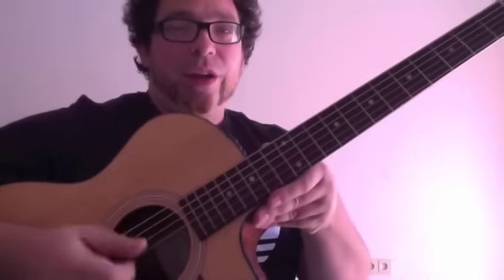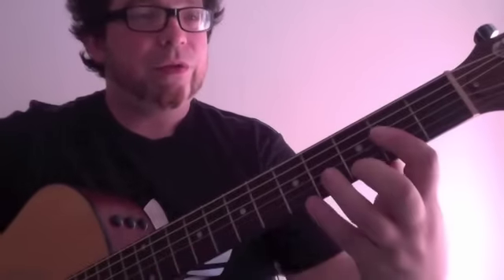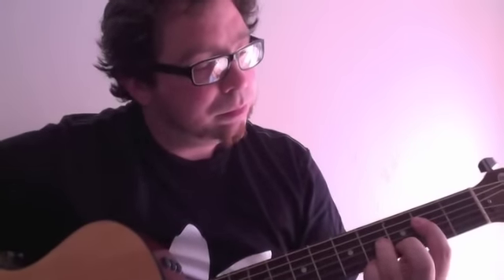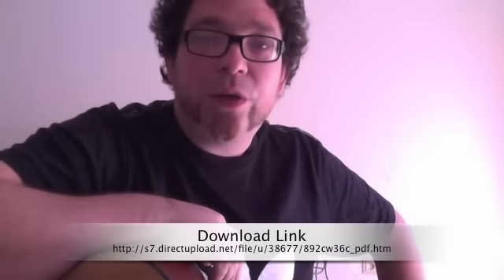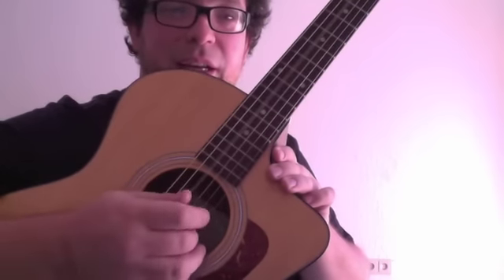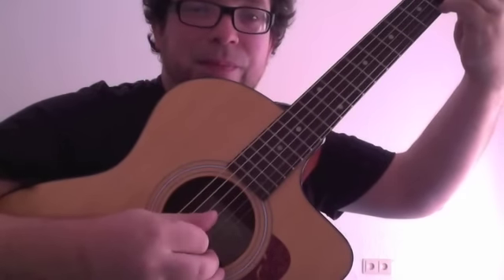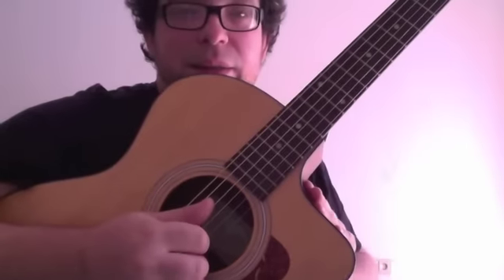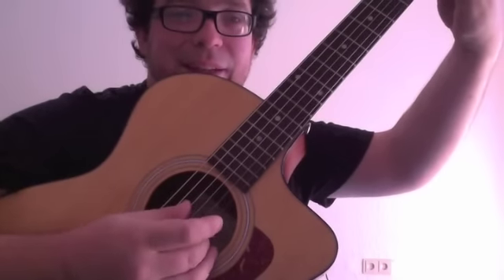Banjo blues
for download of the music sheet